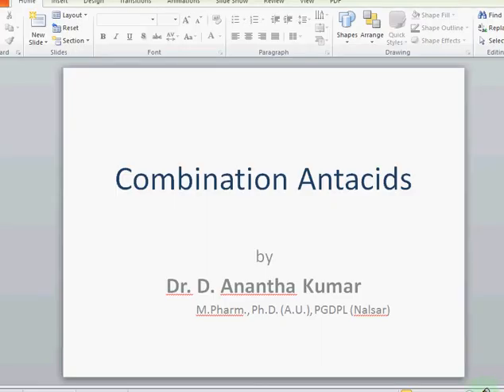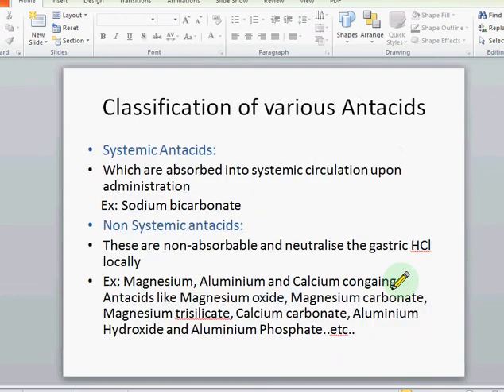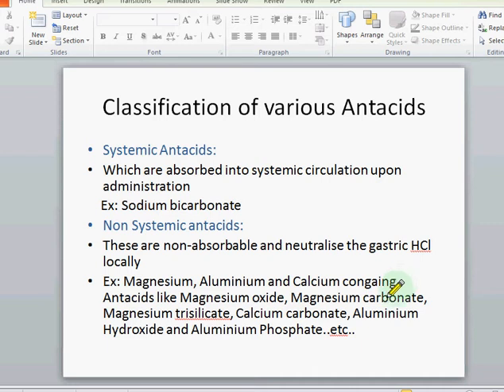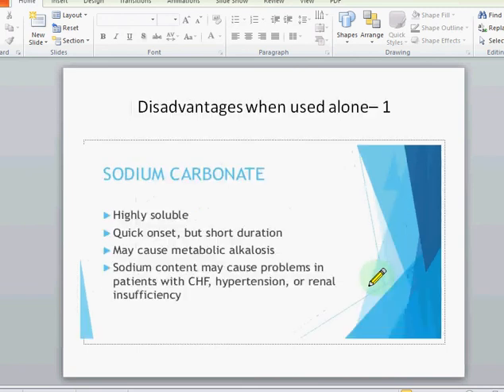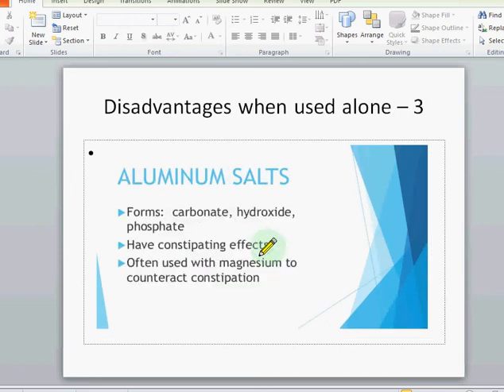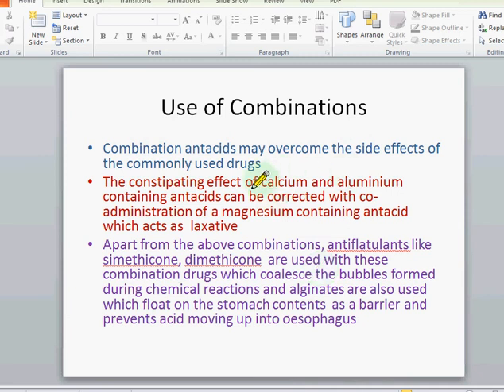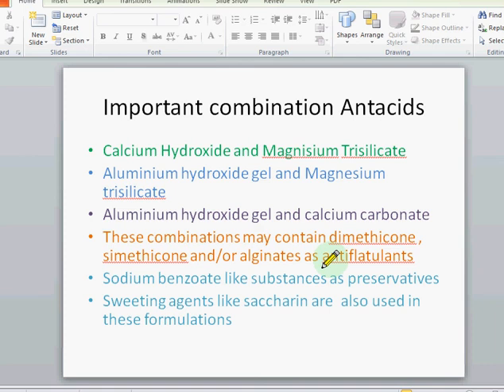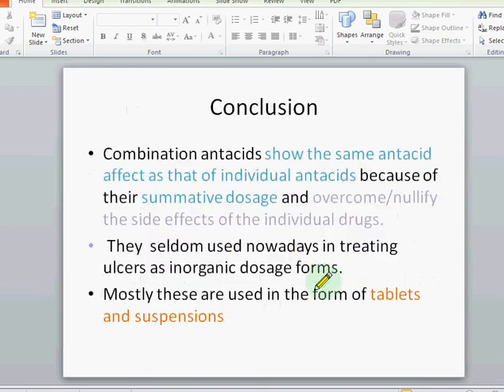Combination Antacids powerpoint video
Classification of antacids, Disadvantages of individual antacids, Combination Antacids importance